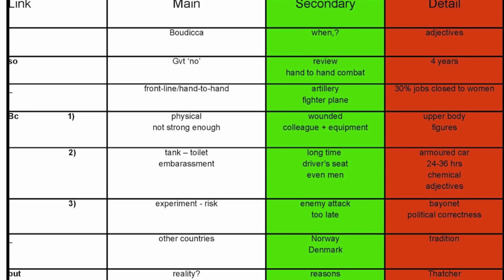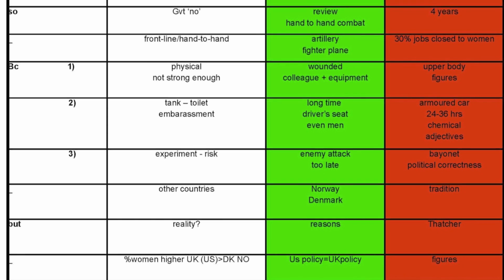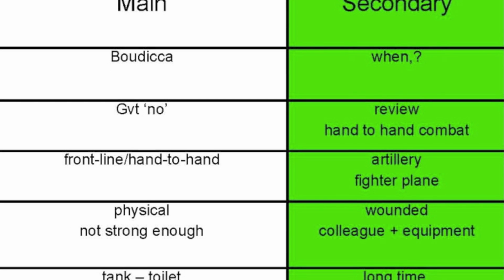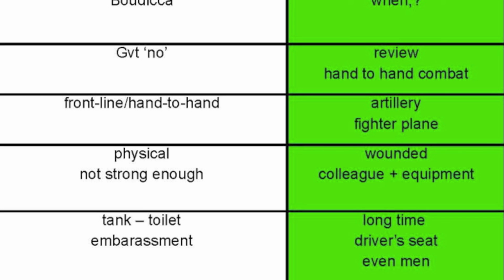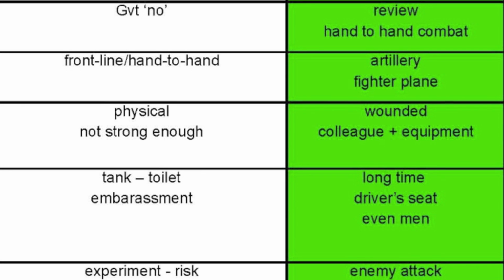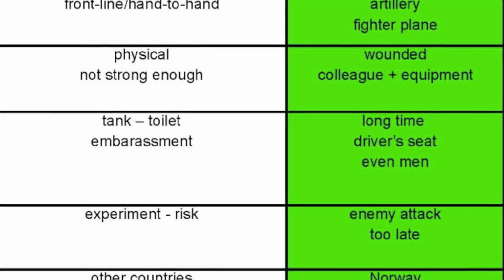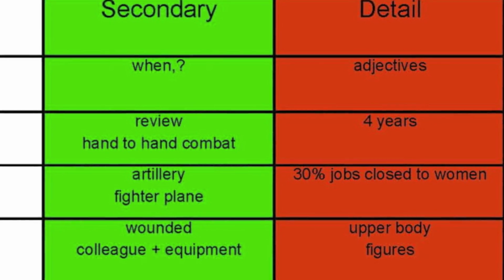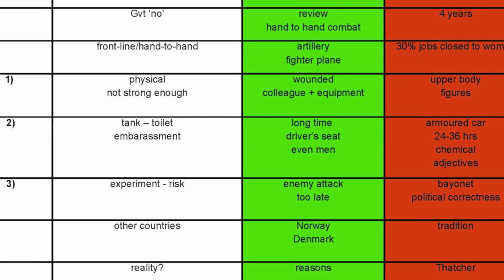Test speech analysis: Boudica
Andy analyses the structure of the speech to give you an idea of what you can´t afford to miss out, what you should include and what you can get away with missing.
Andy analiza la estructura del discurso para daros una idea de lo que no podéis omitir, lo que deberíais incluir y lo que podéis obviar.